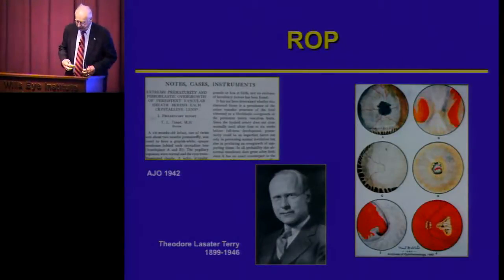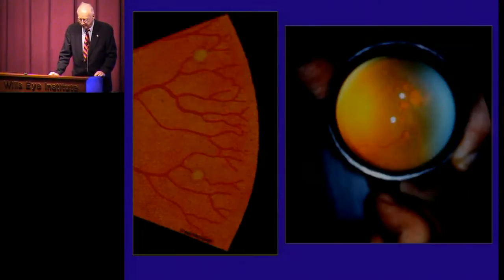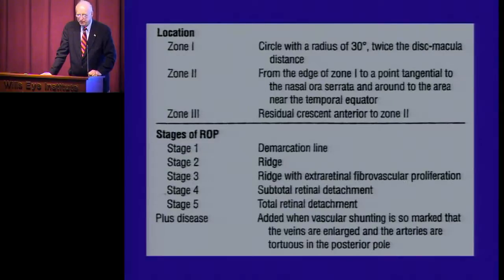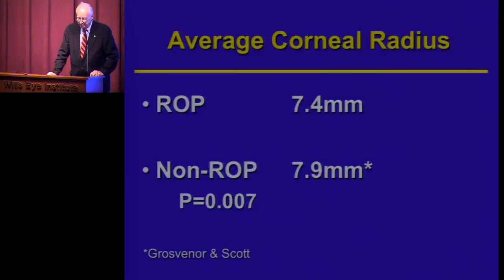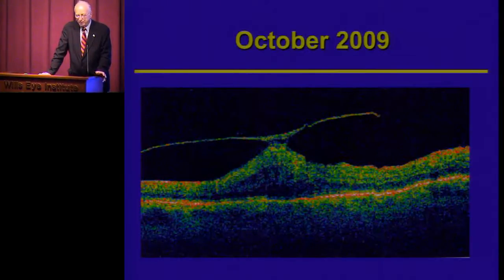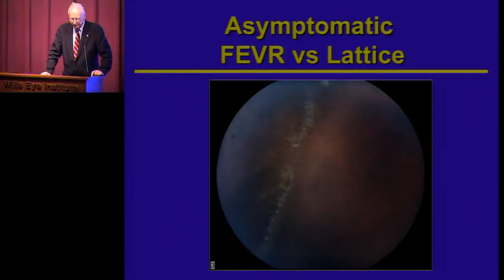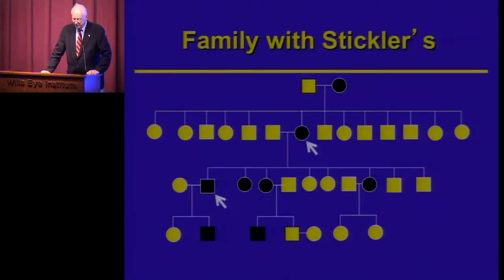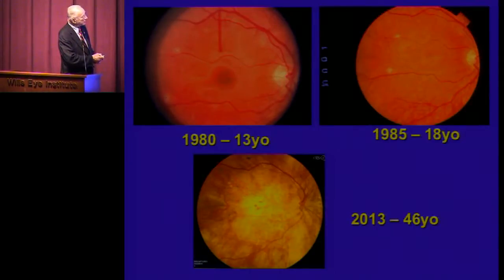Pediatric Vitreoretinal Disorders